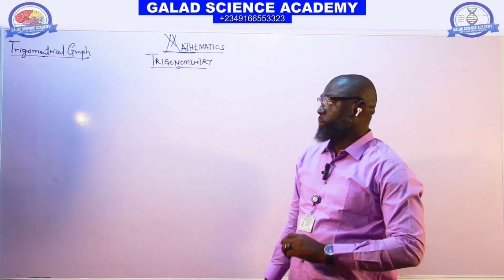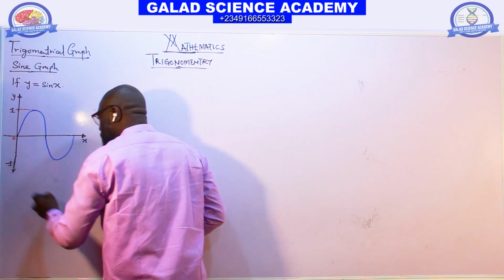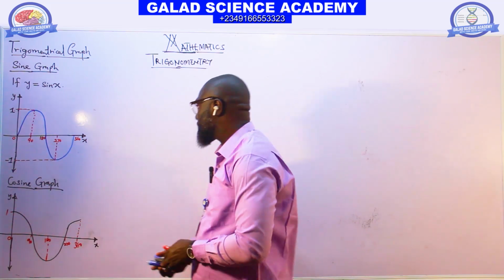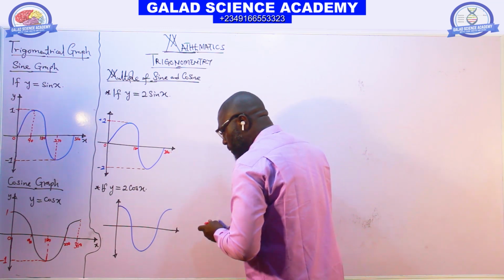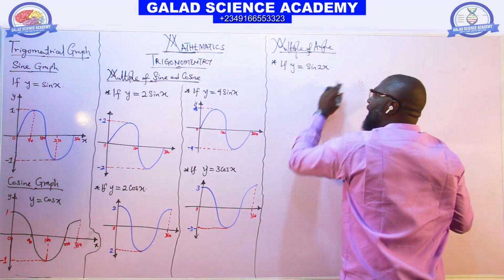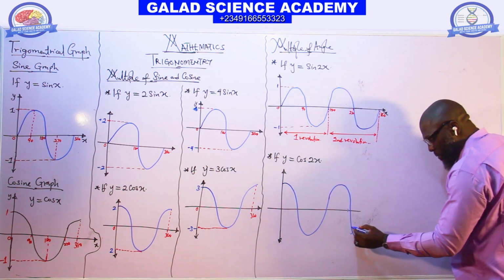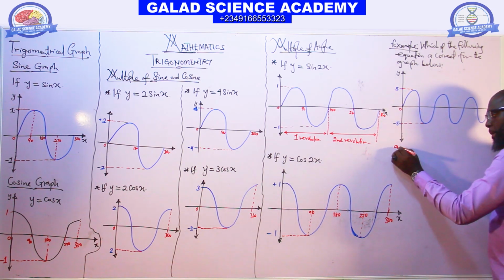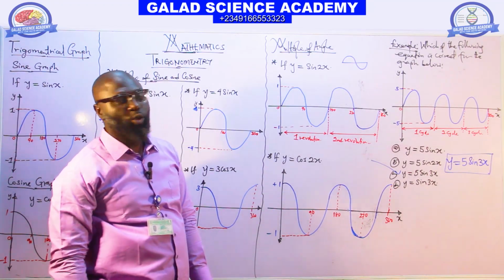TRIGONOMETRY 5|TRIGONOMETRY GRAPH|FULL JAMB,IJMBE,JUPEB &100 LEVEL TUTORIAL